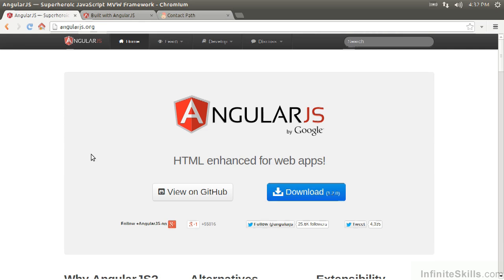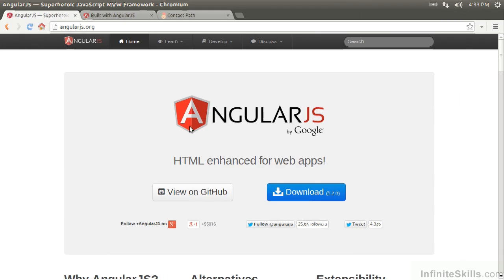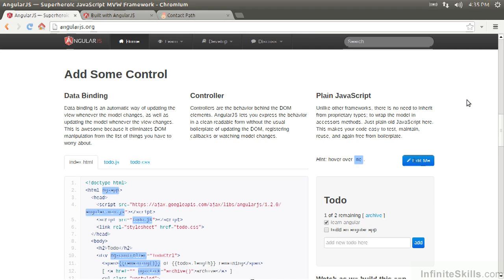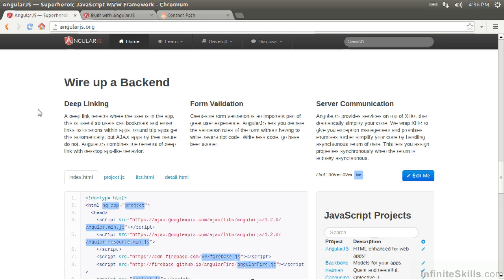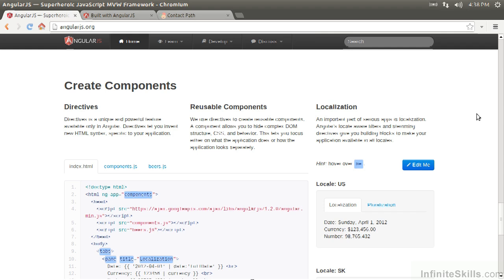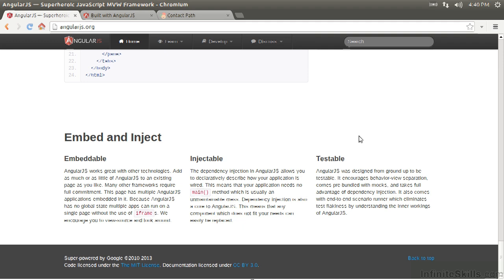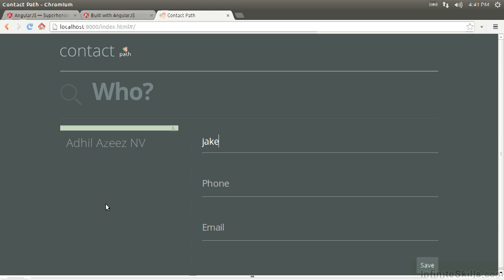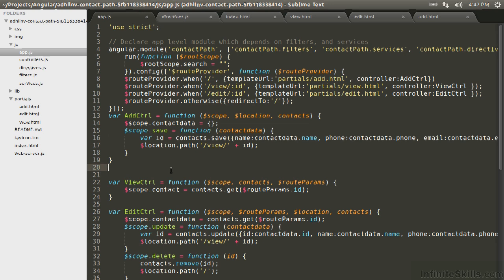AngularJS Tutorial | What's New And Different About AngularJS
Want all of our free AngularJS training videos? Visit our Learning Library, which features all of our training courses and tutorials

More details on this AngularJS training can be seen This clip is one example from the complete course. For more free AngularJS tutorials please visit our main website. YouTube